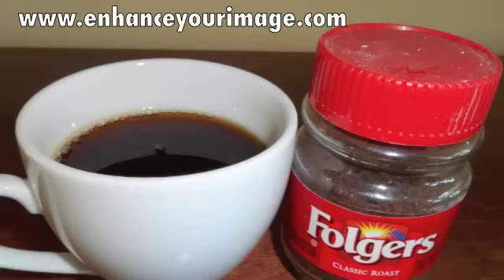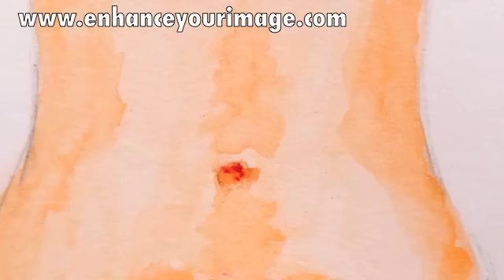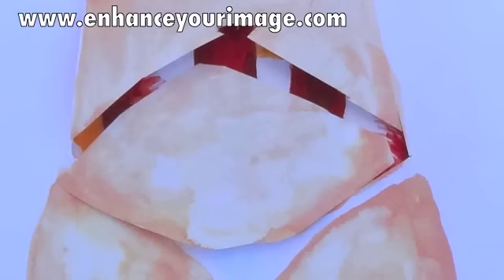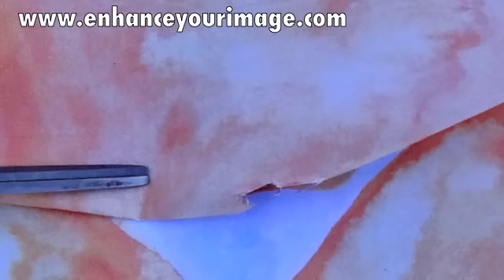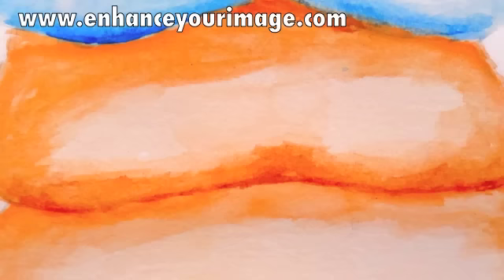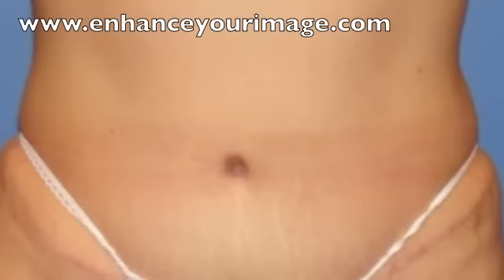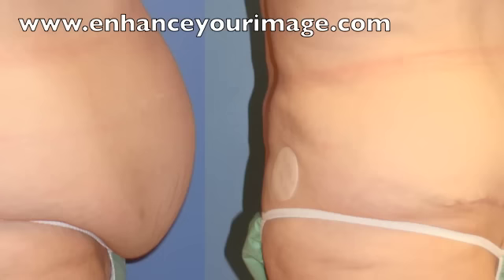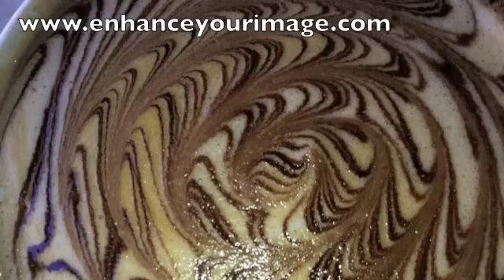How a Tummy Tuck is Like a Cup of Coffee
A beautifully illustrated explanation of all the choices in abdominoplasty (tummy tuck) by Santa Rosa plastic surgeons Dr. Furnas and Dr. Canales